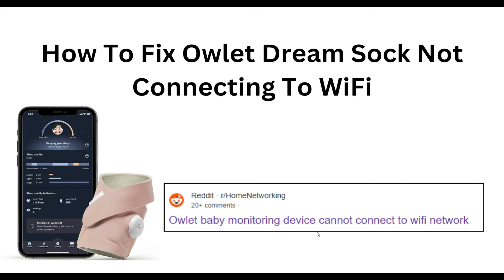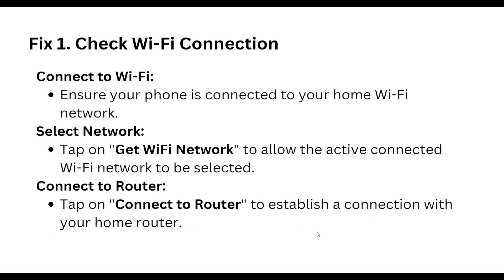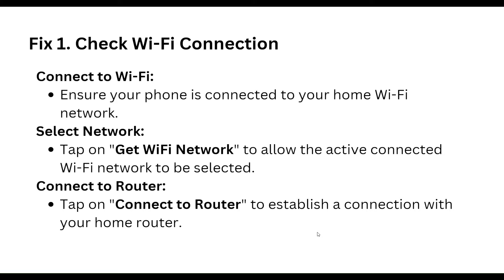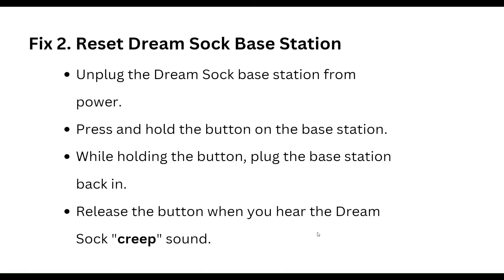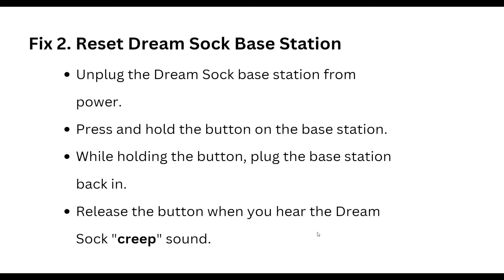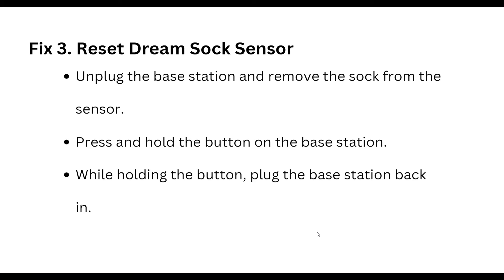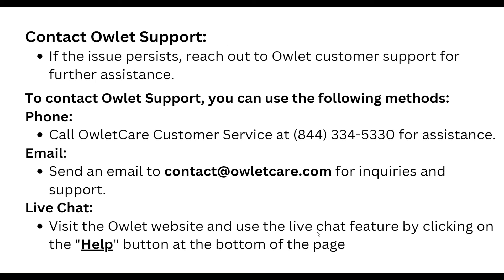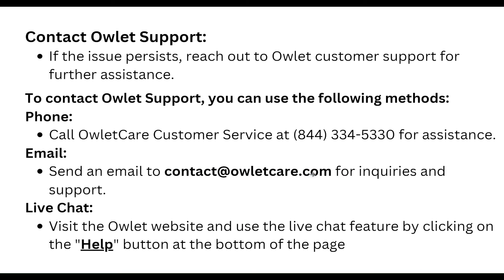How To Fix Owlet Dream Sock Not Connecting To WiFi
guide you through the process How to Fix owlet dream sock not connecting to wifi

00:00  Introduction
00:14  Solution1:Check Wi-Fi Connection
00:34  Solution2:Reset Dream Sock Base Station
00:52  Solution3:Reset Dream Sock Sensor